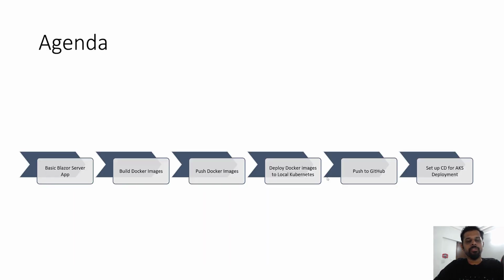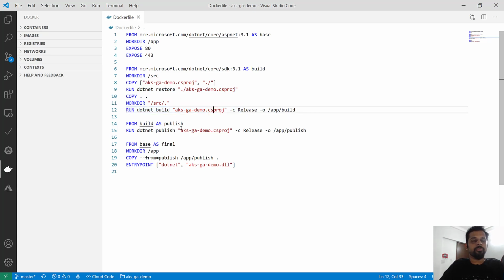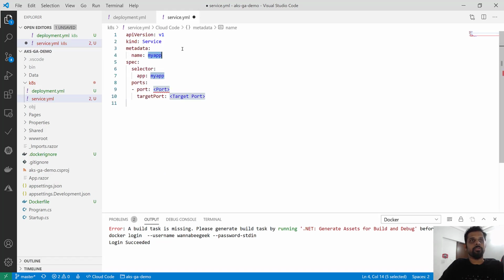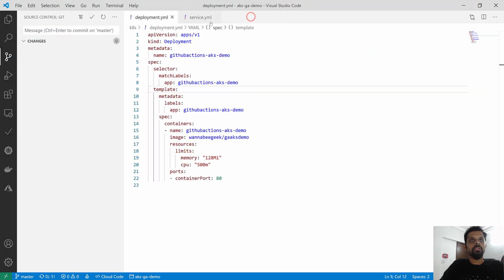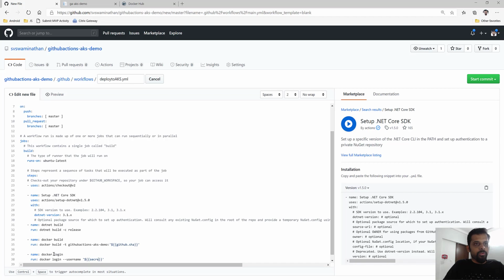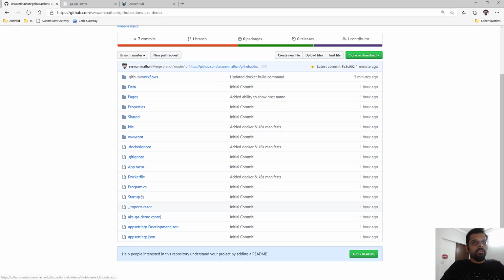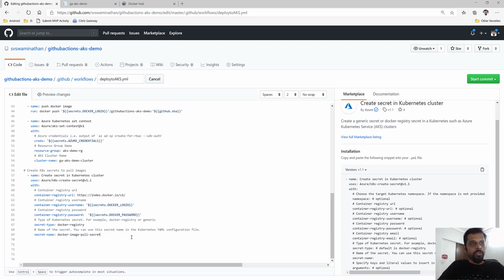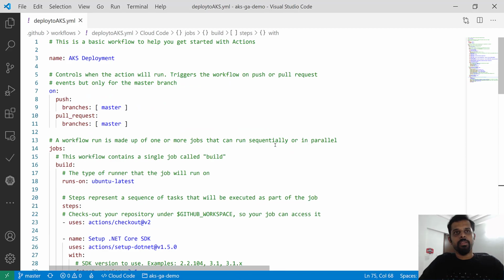GithubActions - Deployment to Azure Kubernetes Service (AKS)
In this video, you will learn how to perform continuous deployment to Azure Kubernetes Service using GitHub Actions.
The source code of the application used in the demo is available